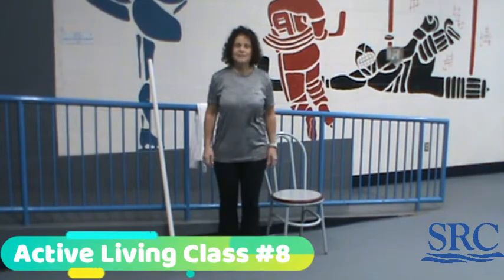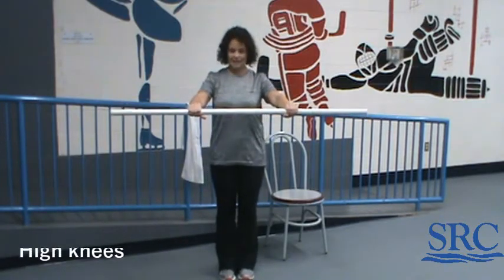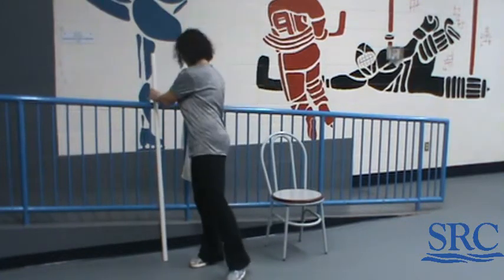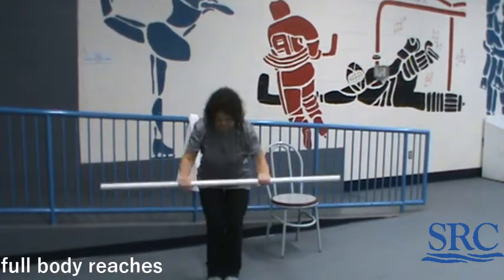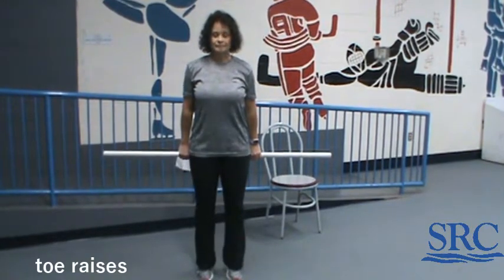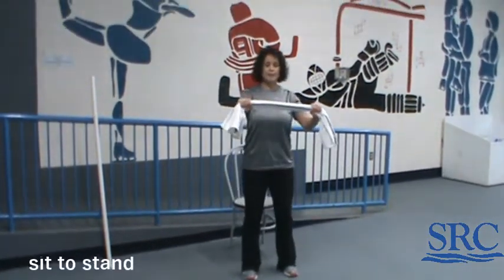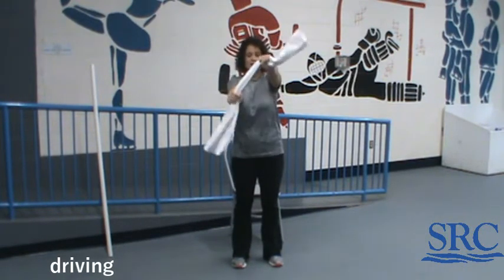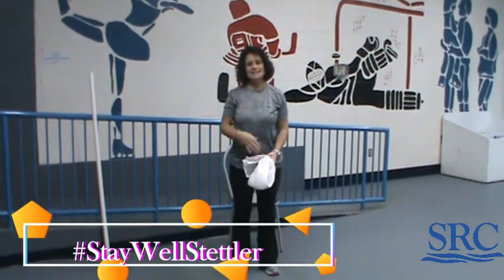Active living class 8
Equipment:       Boom Stick or Towel  and  Chair

30 sec each exercise …. Repeat 3x = 3 minutes then Rest😊

 High Knees    Front Arm Raises
 Wide Butt Kicks   Overhead Press
 Full Body Reaches  Chest Press
 Toe Raises    Behind the Back-Push Downs
 Sit to Stand    Reverse Bicep Curls
 Driving     Figure 8’s

Stretching